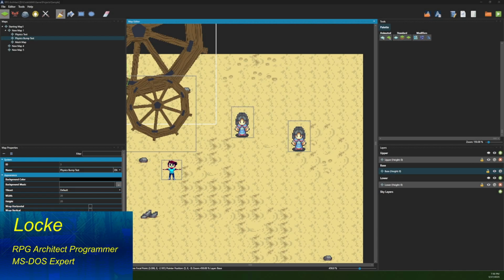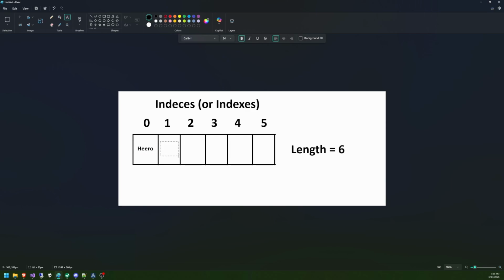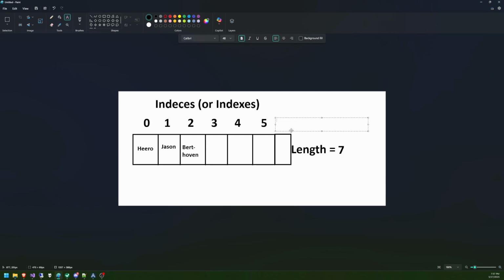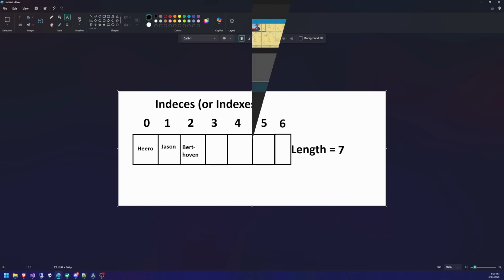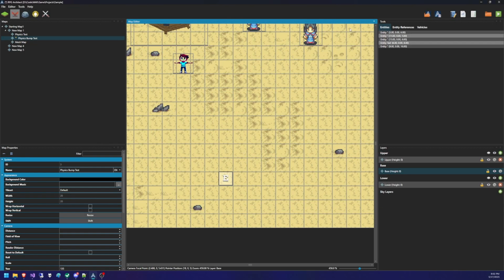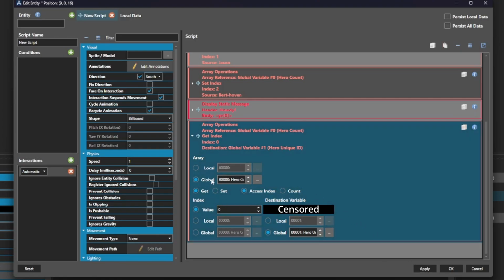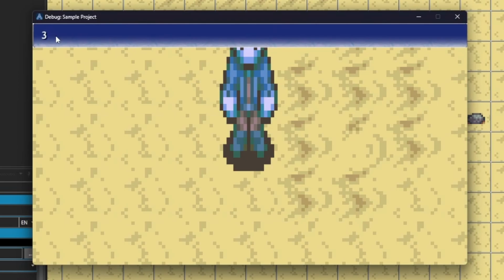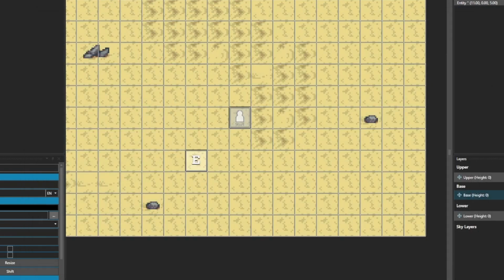(NO VHS RE-UPLOAD) RPGA Tutorial - Array Operations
This is a re-upload of the array video with the VHS effect removed. I know it made things a bit hard to read so posting this in case anyone needed it.

How to set up Array Operations in RPGAl!

Tutorial by Locke
Editing by Bert